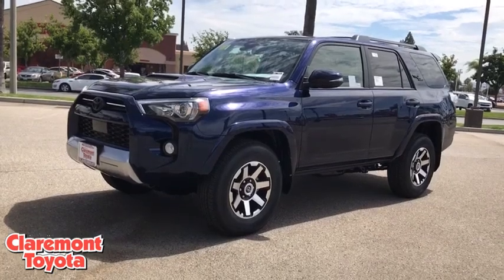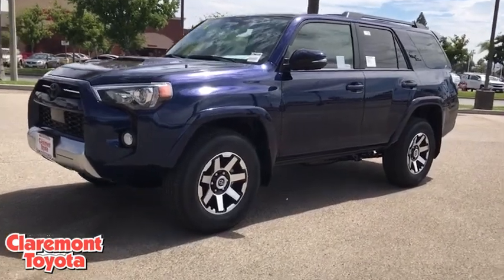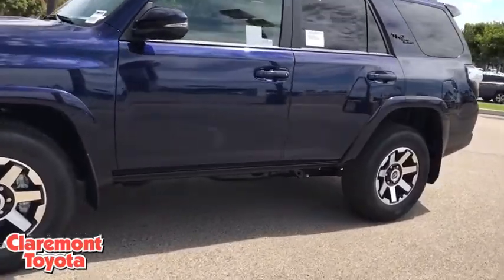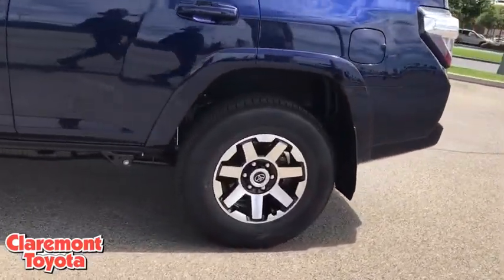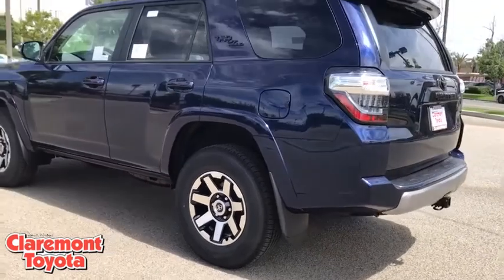2020 Toyota 4Runner Claremont, Ontario, Pasadena, Anaheim, CA 720125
New 2020 Toyota 4Runner available in Claremont, California at Claremont Toyota. Servicing the Ontario, Pasadena, Anaheim, CA area.
2020 Toyota 4Runner TRD Off Road Premium - Stock#: 720125 - VIN#: JTEBU5JR7L5824328

Claremont Toyota
601 Auto Center Drive